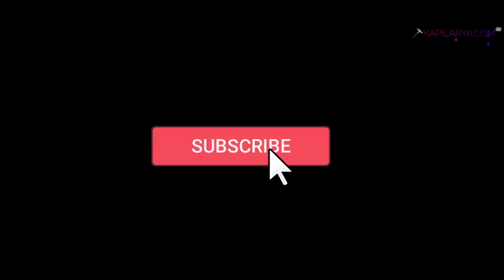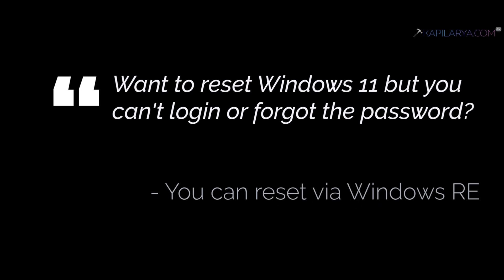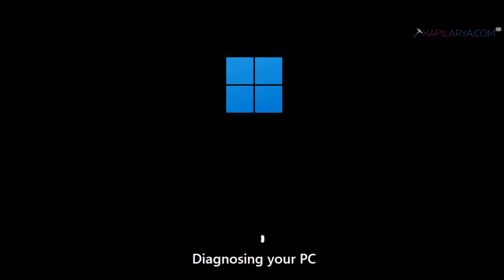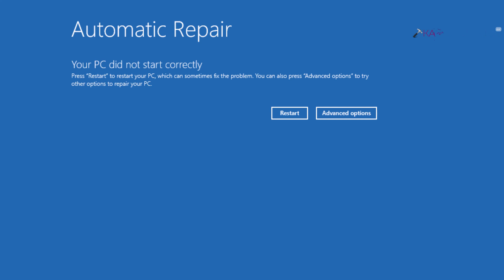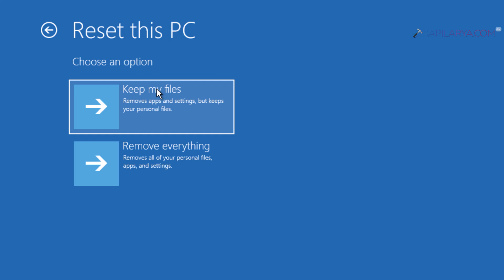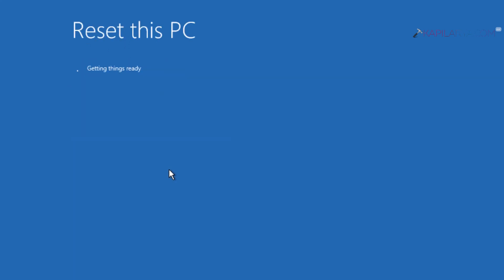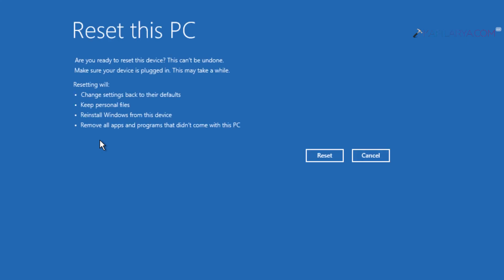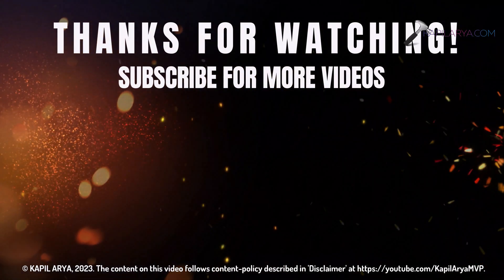Reset Windows 11 without logging into account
This video guide will show how to Reset Windows 11 without logging into account.

00:00 Intro
00:37 Reset without login
02:42 End screen